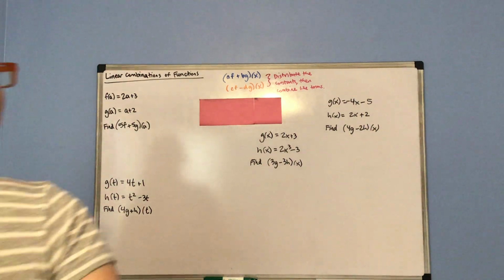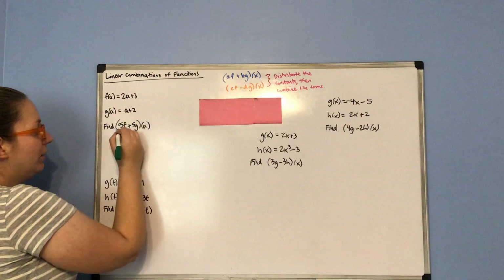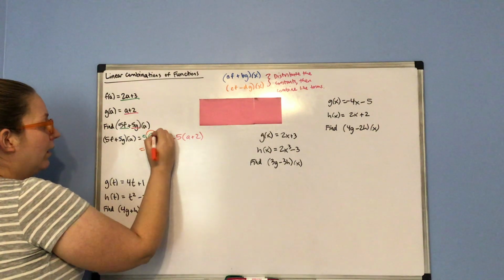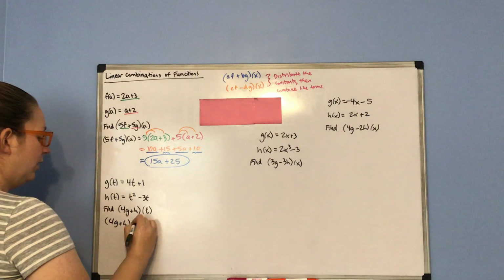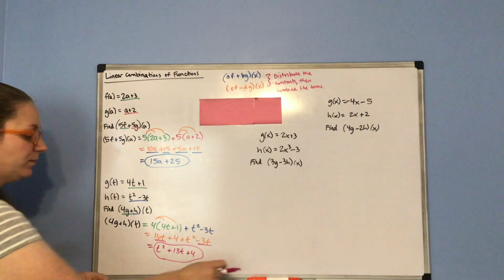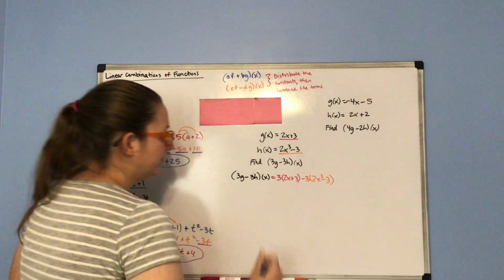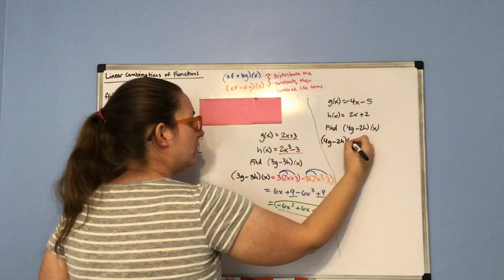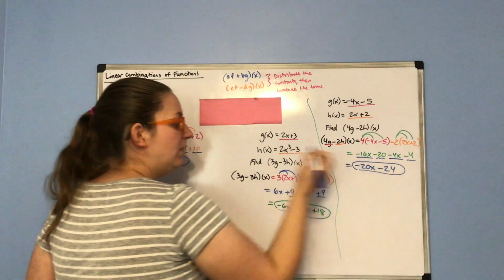Linear Combinations of Functions